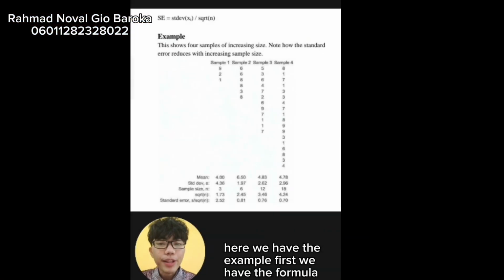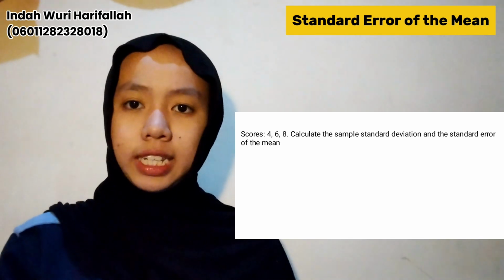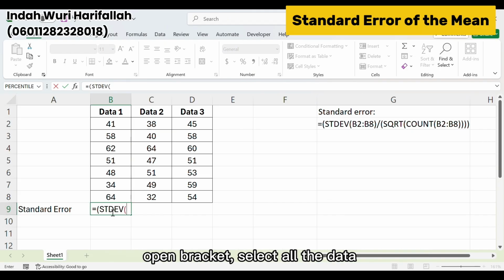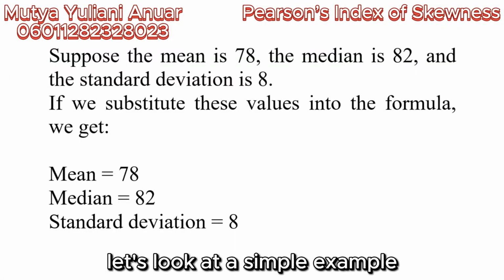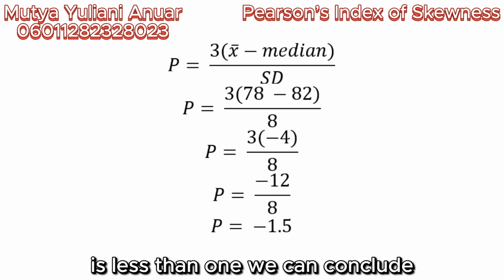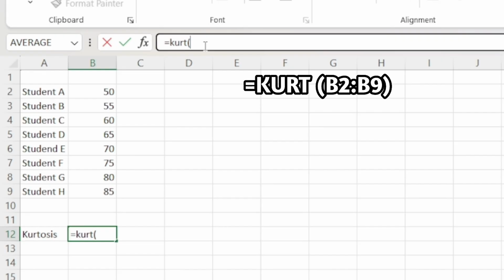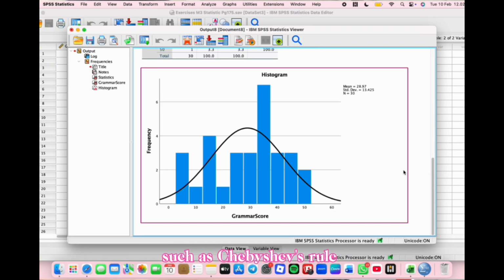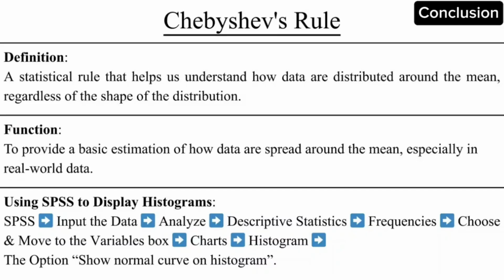Group 4 Statistics | Standard Error and Distributions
Group members:
1. Indah Wuri Harifallah
2. Sabrina Dini Hariyanti
3. Mutya Yuliani Anuar
4. M. Hadi Dwi Putra
5. Muhammad Razak Meizio Maldini Puri
6. Rahmad Noval Gio Baroka